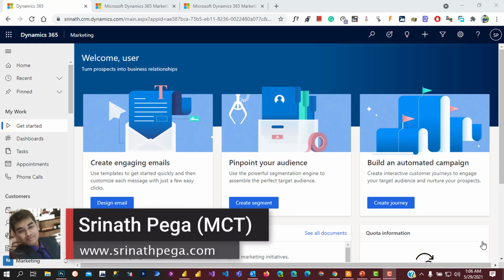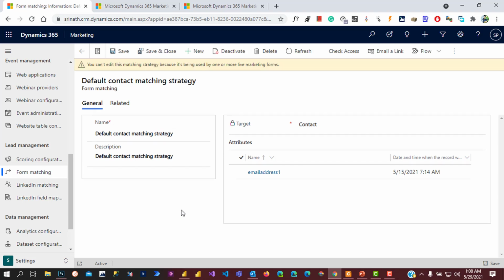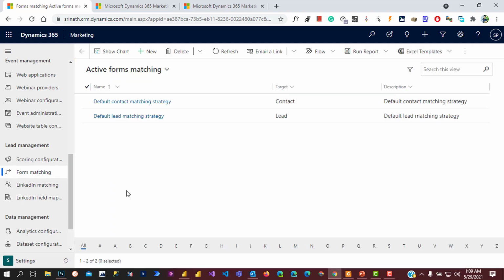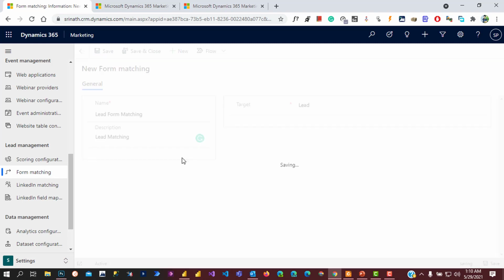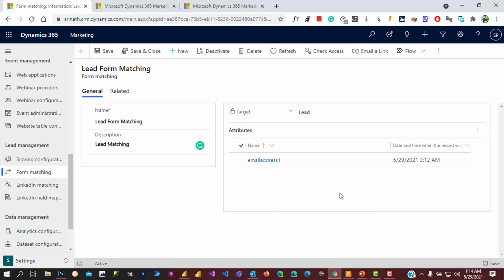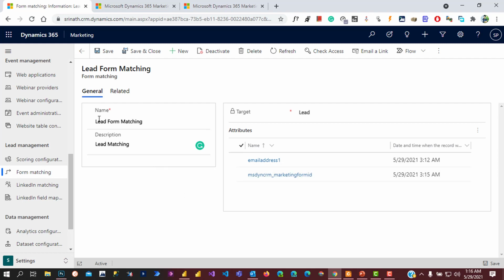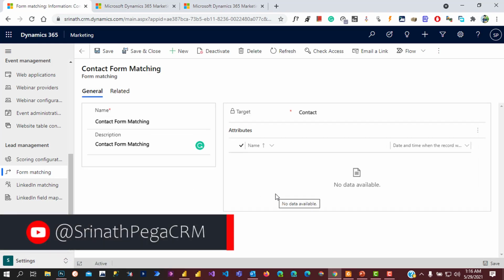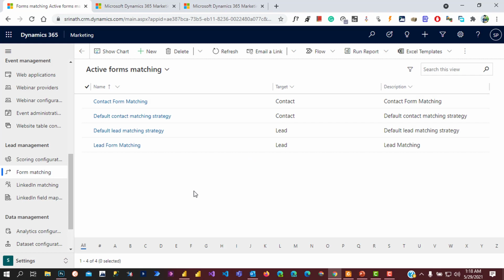Dynamics 365 for Marketing | Settings | Episode -02 | Form Matching Strategies by Srinath Pega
Thanks!!